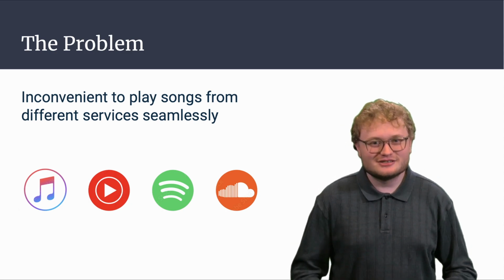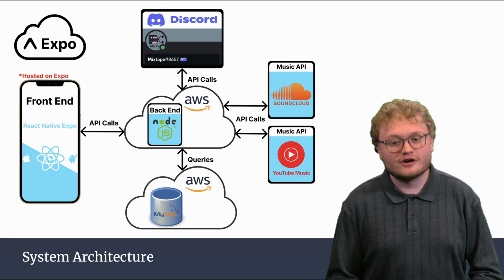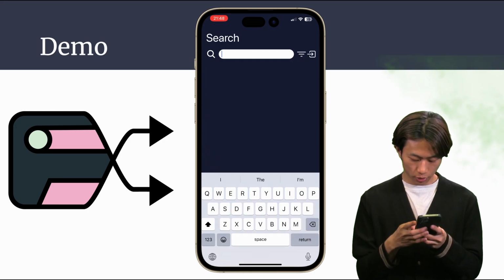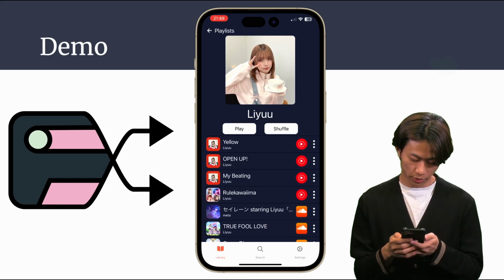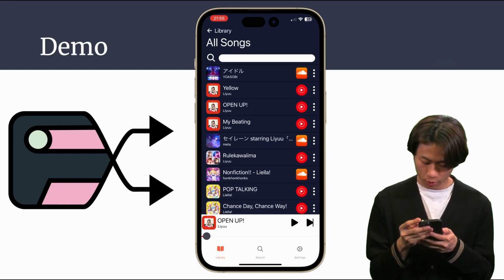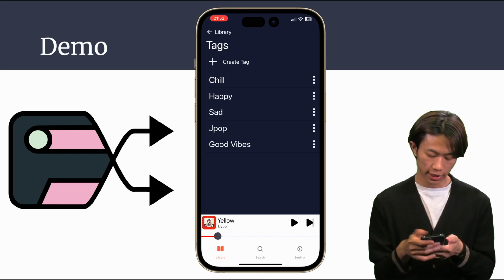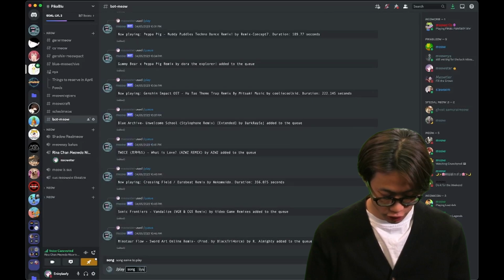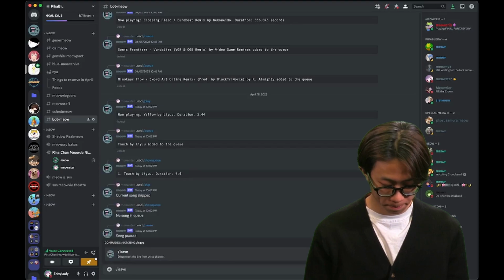Mixtape - Kahlert School of Computing, Utah, 2022-2023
Mixtape is a unique music streaming app that offers a wider range of songs by streaming from different music services. With Mixtape, you can create playlists, shuffle songs, set a sleep timer, and even download your favorite tracks. This app also allows you to import playlists from other services and create tags for better music library management. Mixtape streams songs from Soundcloud and YouTube Music, which covers a vast range of music unmatched by other services. Additionally, Mixtape offers a discord music bot, enabling you to listen to songs with friends.